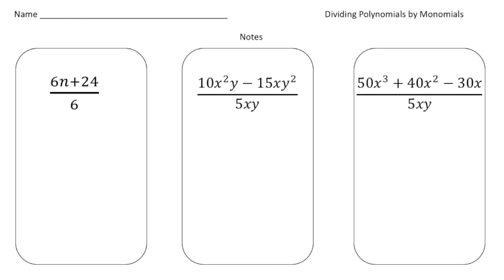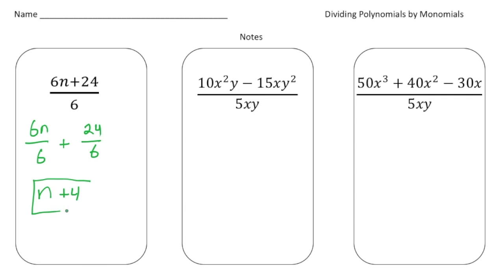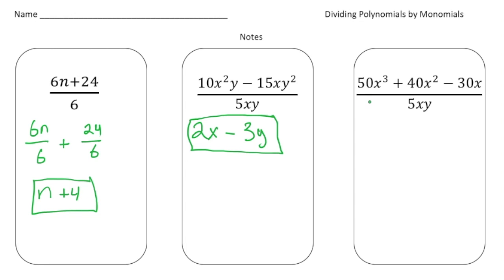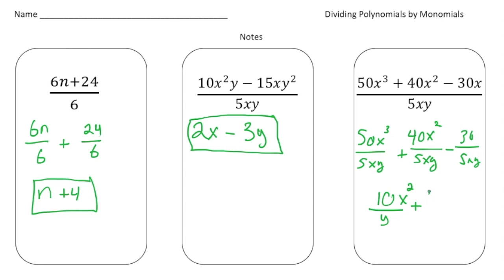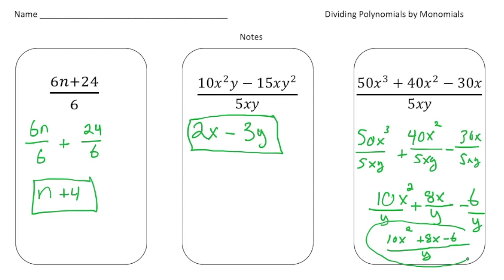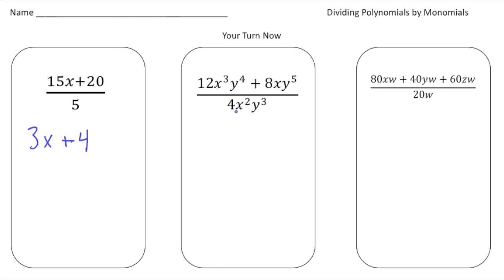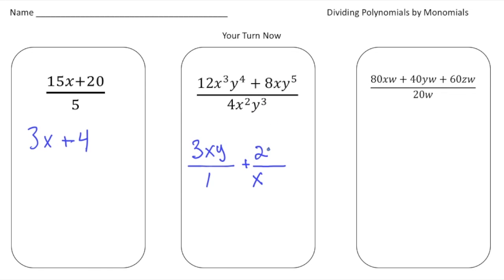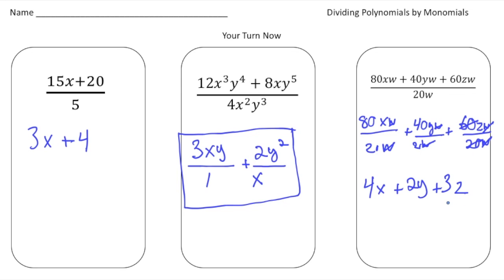Dividing a Polynomial by a Monomial | Math Made Easy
Learn how to divide a polynomial by a monomial in this simple and clear tutorial! We’ll break down the process step by step, showing you how to apply division rules to polynomials and monomials.